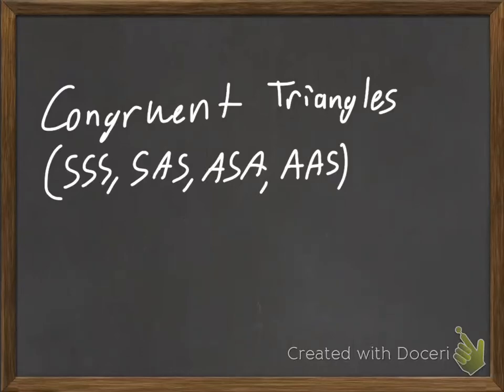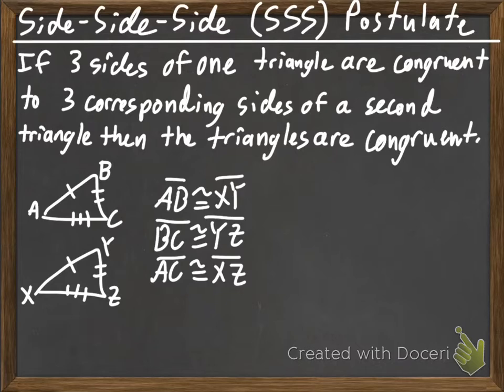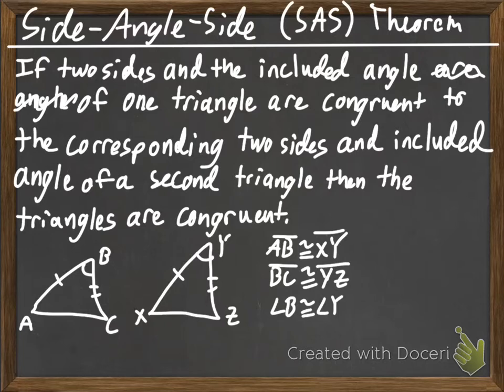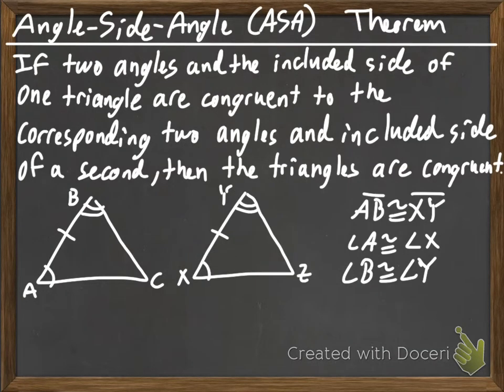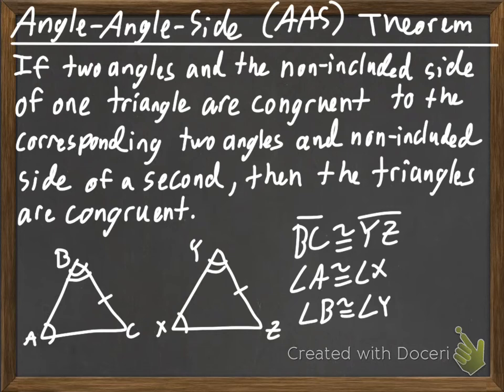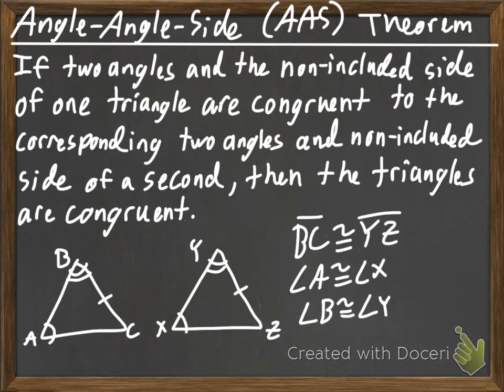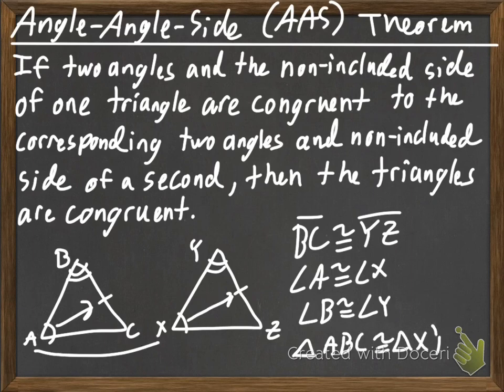Congruent Triangles SSS, SAS, ASA, AAS